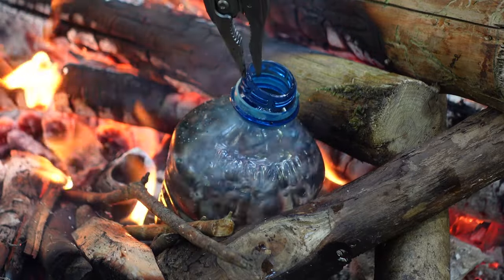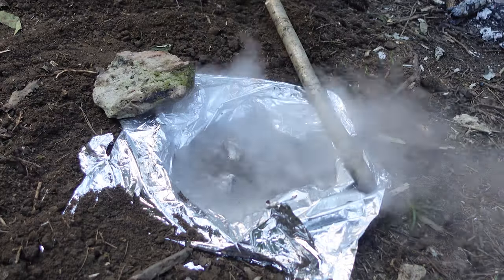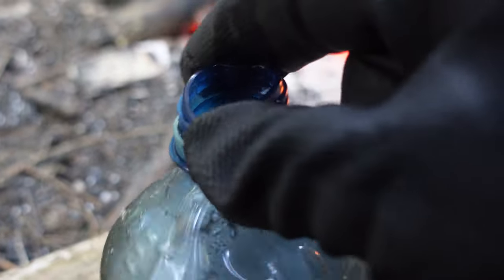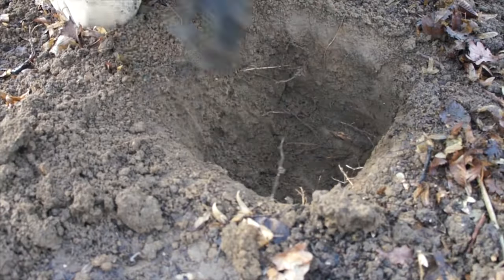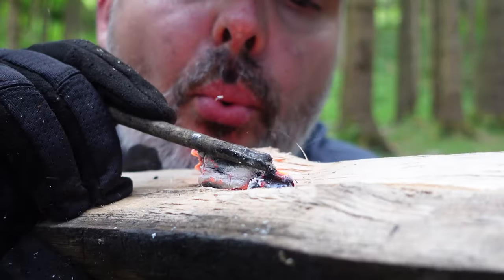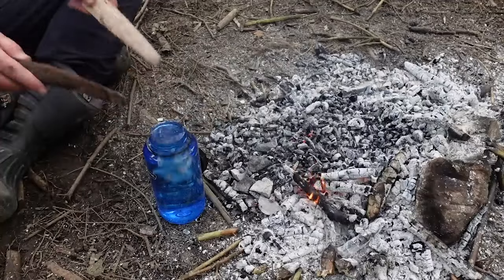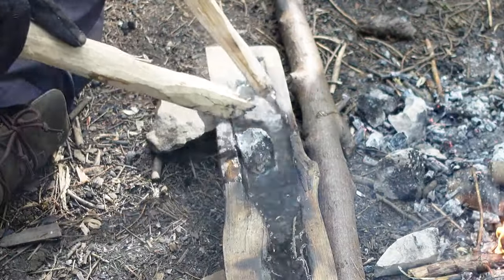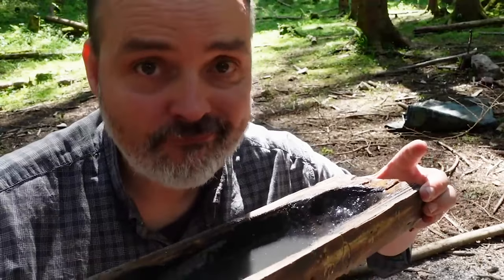This guy boils water without a pot and survives - but just barely!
Perfect Survival Knife